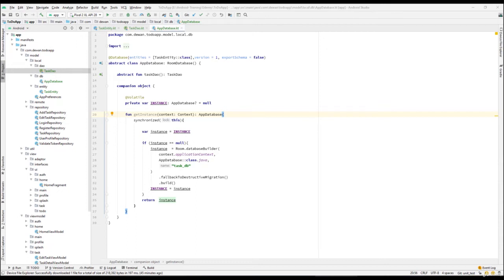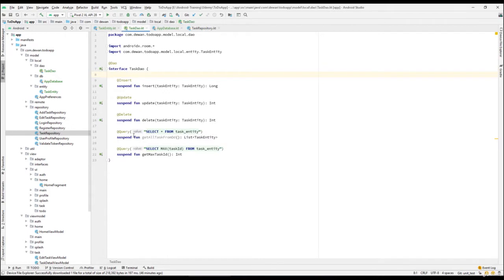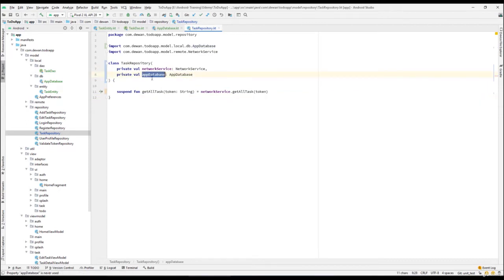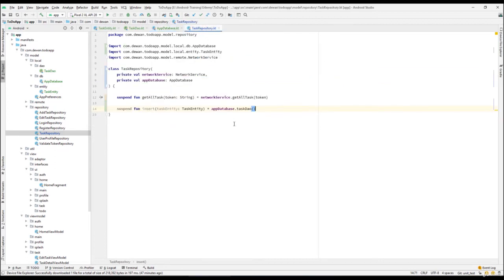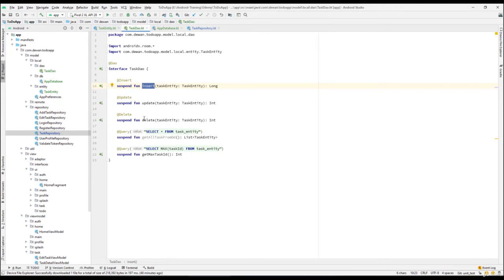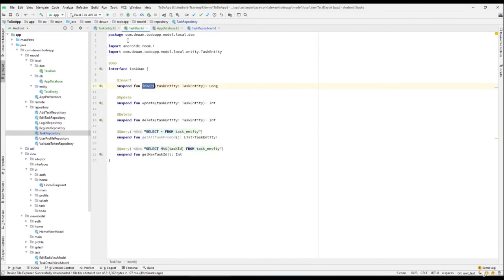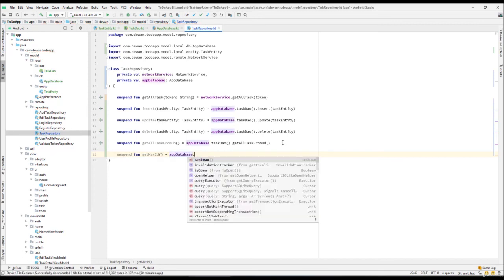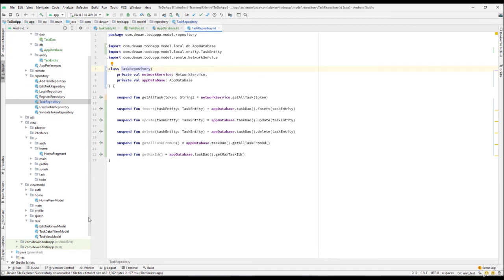286 Room Database Repository